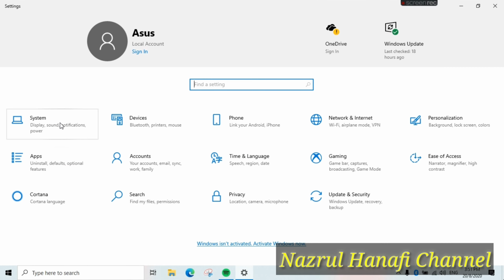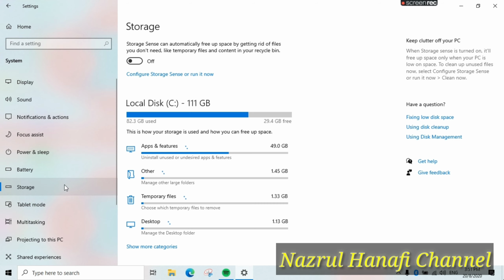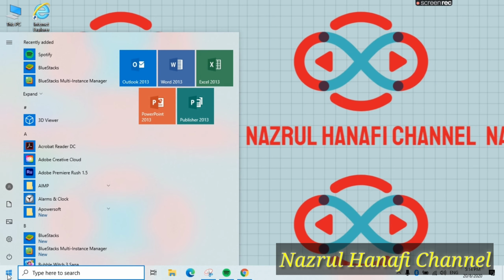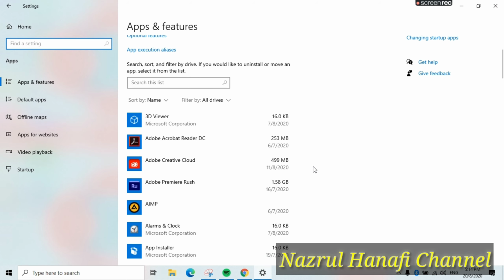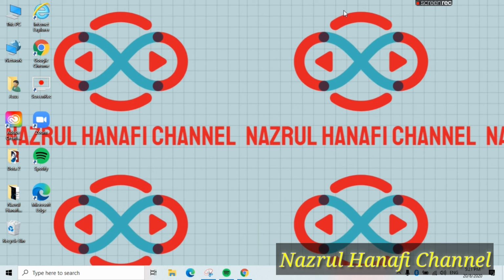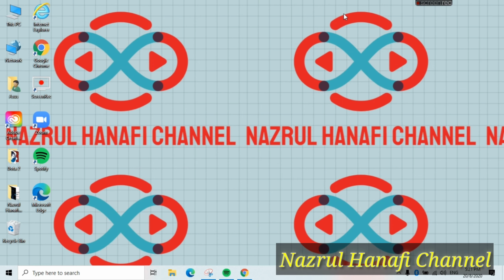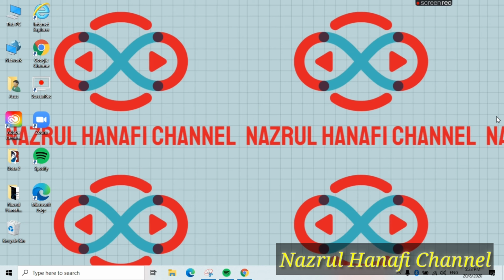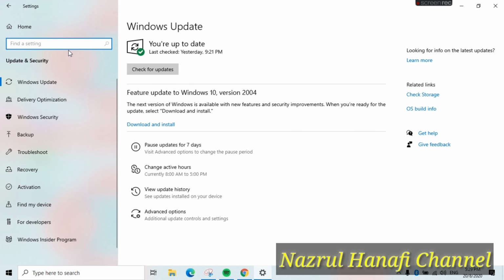How To Speed Up Windows 10 Performance (Best Optimize Setting) 2020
This video shows you, how to speed up any Windows 10 Computers Performance to increase your productivity and gaming experience, this method is free and not using any third-party software or program to achieve the performance boost in the video. As well as it has a lot more new tips .Thank you.

For Power Shell Command :
1. Windows PowerShell command line mentioned in the video :